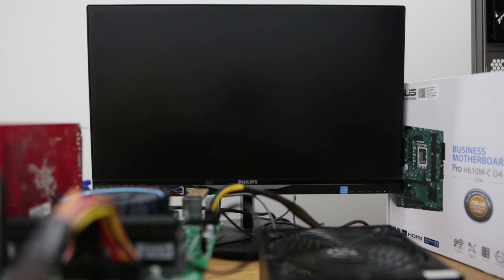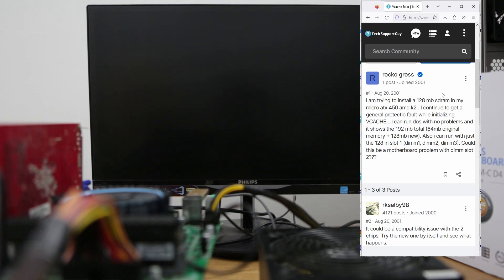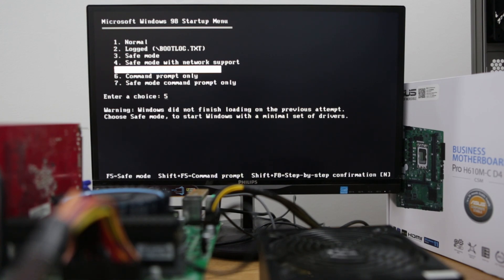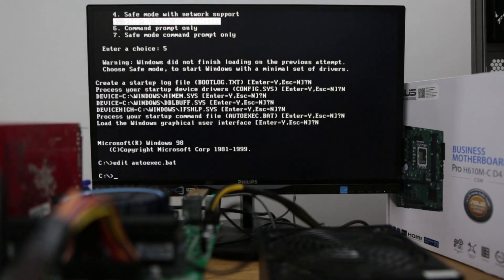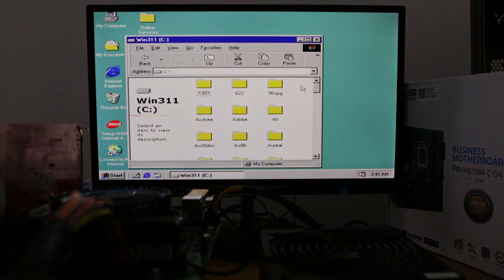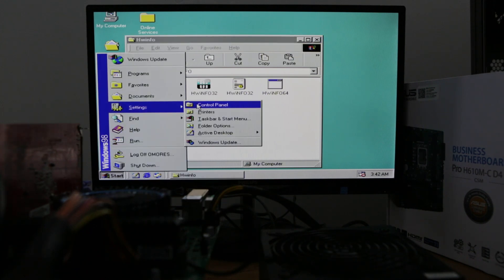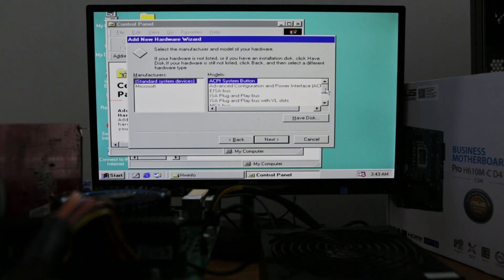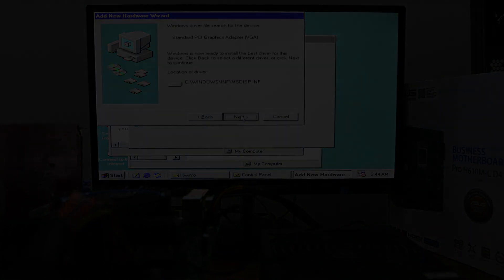Windows 98 VCACHE error fix for modern computers. Tested on Intel 13th gen CPU and H610 chipset.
The CPU Control Register manages access to specific memory areas within the processor, controlling how and where data is read and written. On newer hardware, running older operating systems like Windows 98 can trigger compatibility issues due to differences in memory handling. One common issue is the VCACHE Windows Protection Error, which occurs when Windows tries to access a restricted memory area.

In this video, we explore Cregfix, a compact 33-byte patch (short for Control Register Fix) that addresses this error, allowing Windows 98 to boot and run on modern Intel and AMD systems. Cregfix modifies the CPU control register to resolve the page fault error by enabling proper access to memory. This patch works across Windows 9x systems and bridges the gap between vintage software and today’s hardware!

This video is some RAW footage made in the day I discovered this patch.  So you'll see me as I apply the patch, adjust the autoexec.bat file, and successfully boot a fresh Windows 98 installation on a 13th Gen Intel Raptor Lake CPU. I’ll also go over additional steps like configuring the PCI bus to install drivers and ensure system stability.